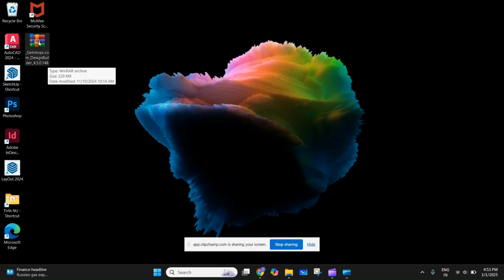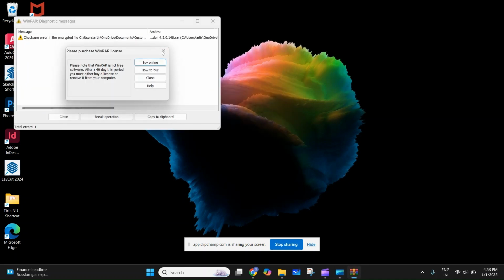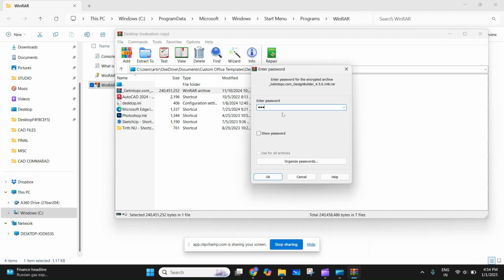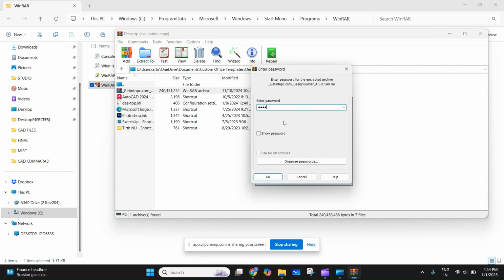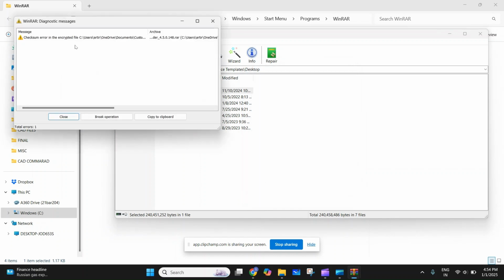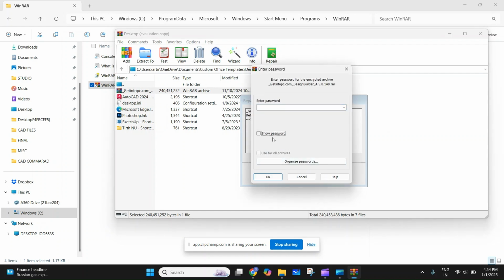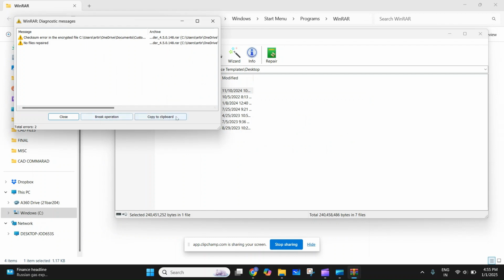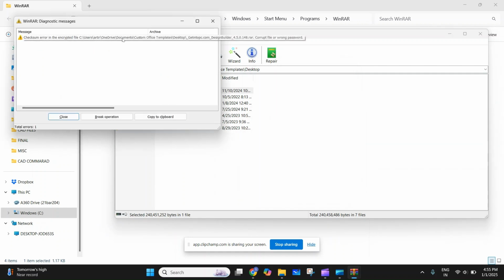Design builder installation error ?? Can anyone please tell me how to fix this ???